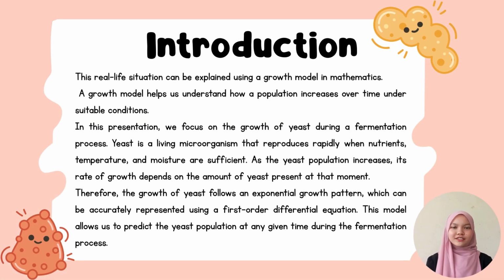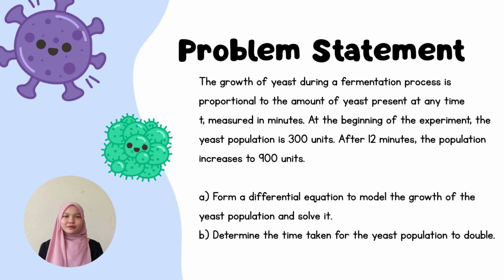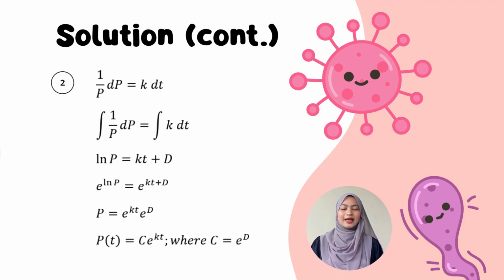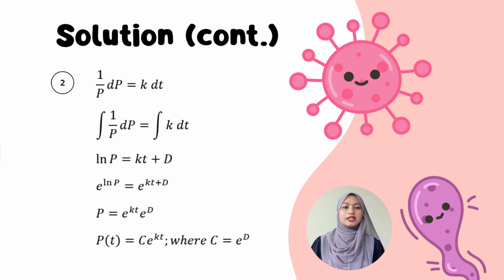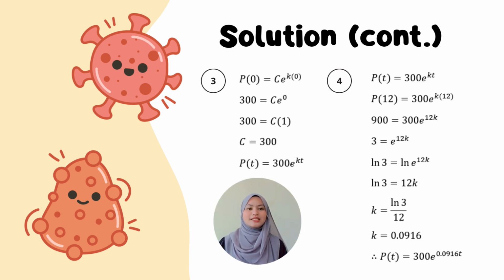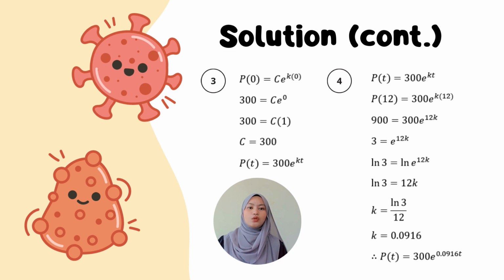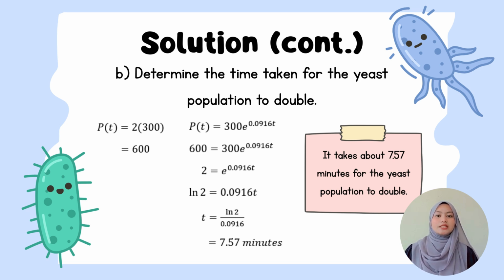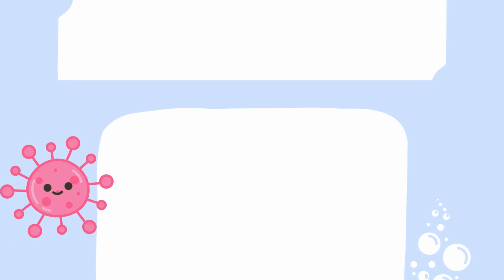MAT300 - APPLICATIONS OF FIRST-ORDER DIFFERENTIAL EQUATIONS (GROWTH AND DECAY)